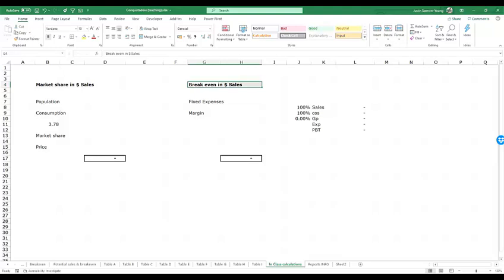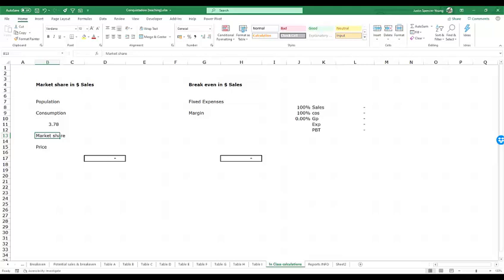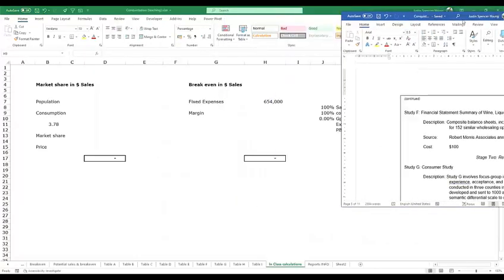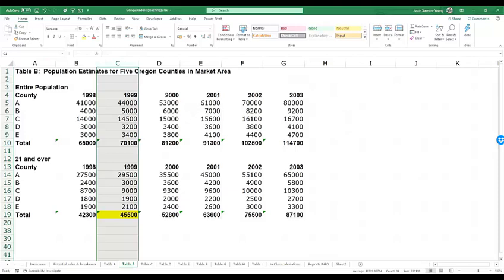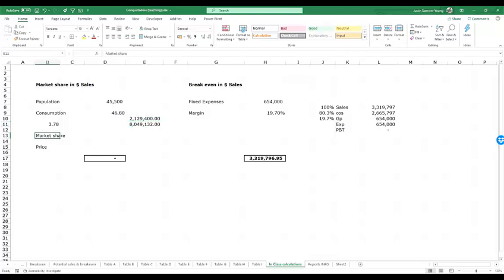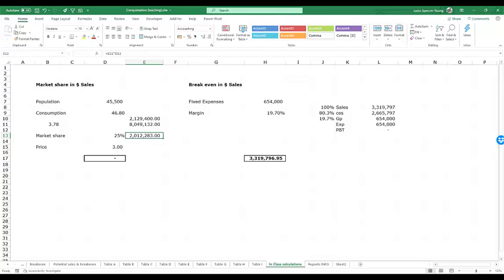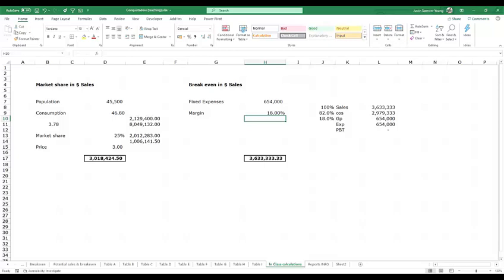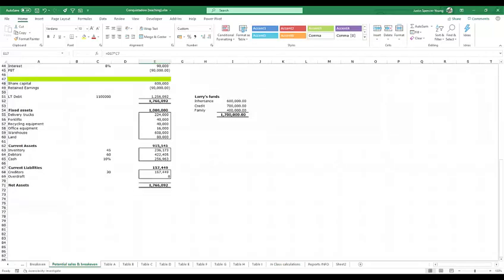Conquistador Beer Analysis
This video is a full run-through of the Southwestern Conquistador Beer case study.
The video includes the report selection and the calculations required to help Larry Gomez evaluate the business opportunity.